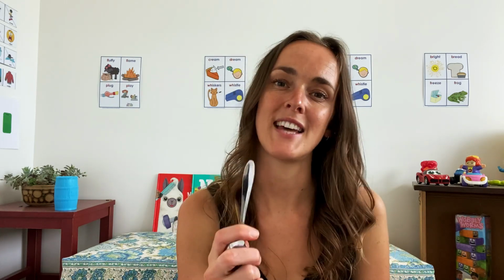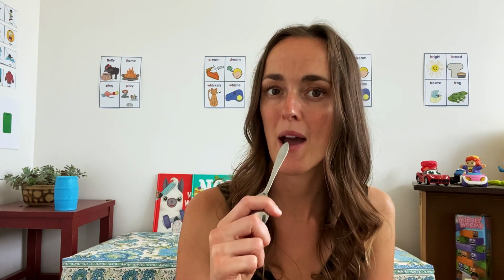Teaching The /K/ Sound - At Home Speech Therapy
In this video you will find all you need to know about the /K/ sound.

We will cover when you could expect to see this sound show up in your child’s speech system, whether it is a good sound for you to be working on with your child and my favourite tips and tricks for teaching the sound so that your child can move another step closer to speech sound clarity today.

Have Fun & Happy Chatting